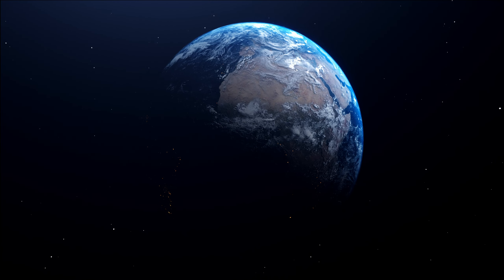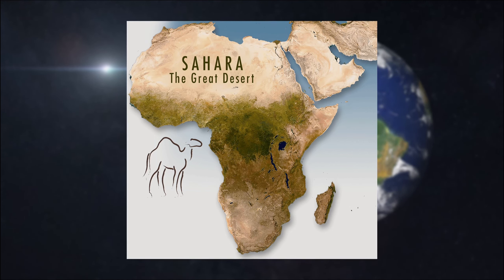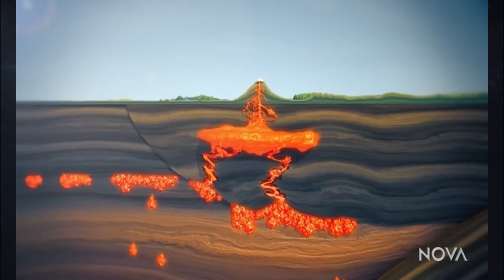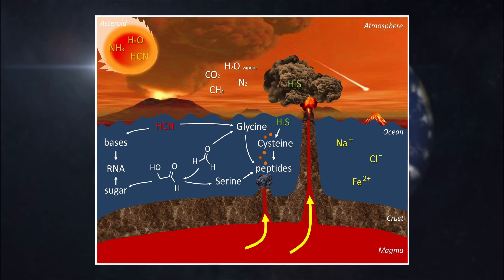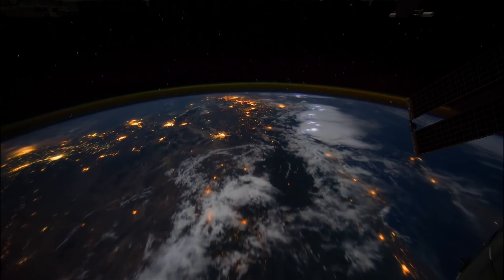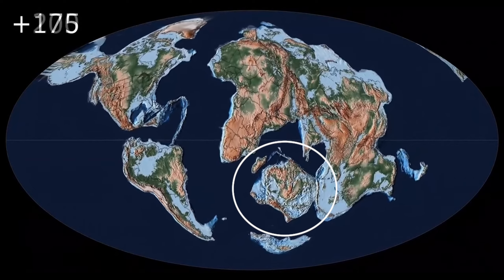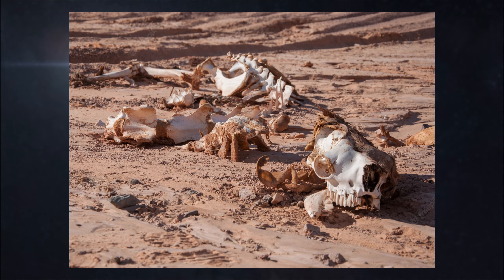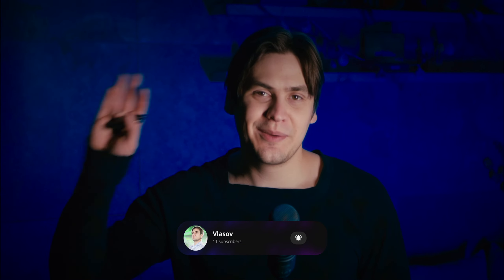How much is left for Earth? | The future of our planet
Planet Earth is 4.5 billion years old. But how long does she have left?
Why is a new Ice Age waiting for us and what dangers does space, supervolcanoes and our Sun pose?
What is Green Sahara and New Pangaea? How are the Moon and the time of day connected?
All this is about the future of our Earth.